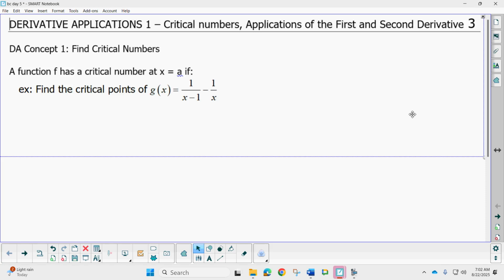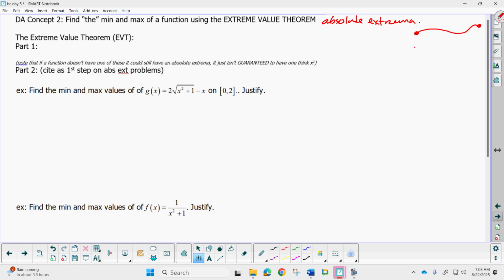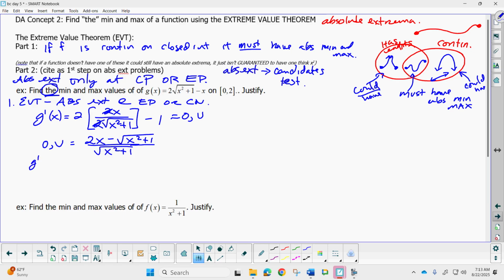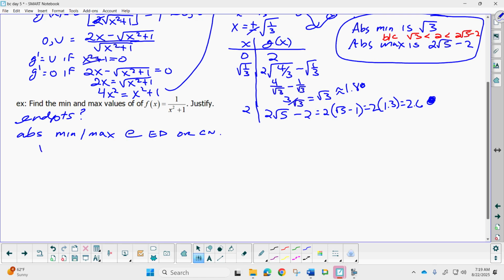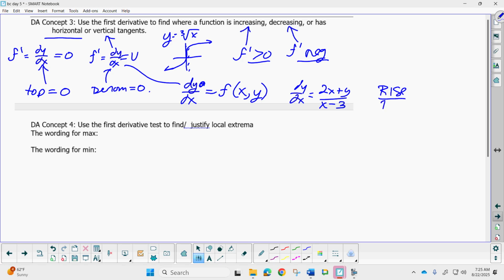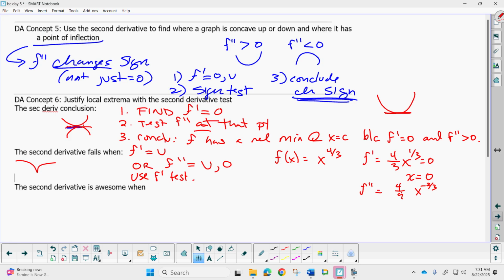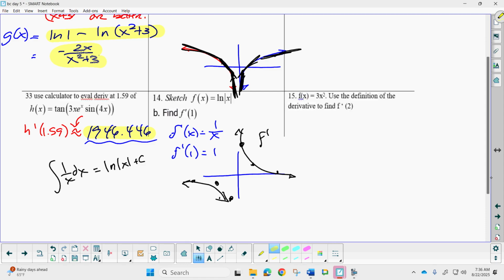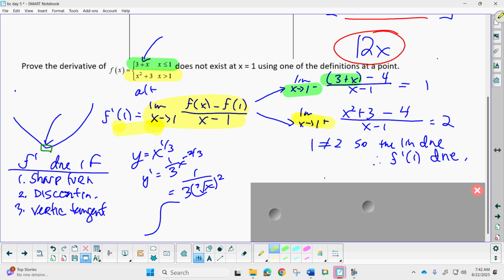bc day 5 mon